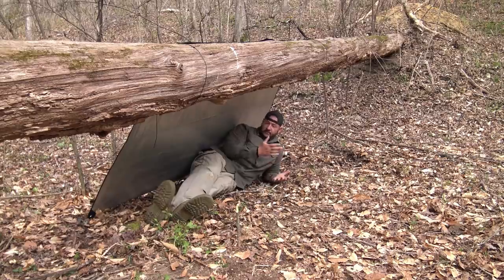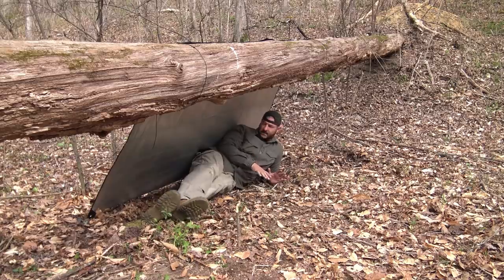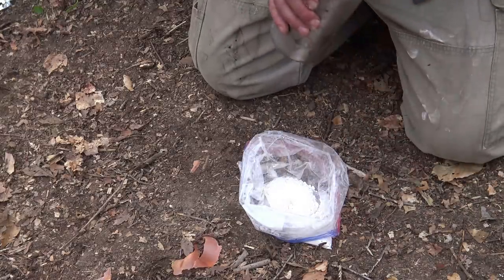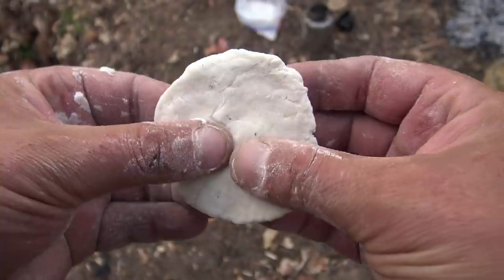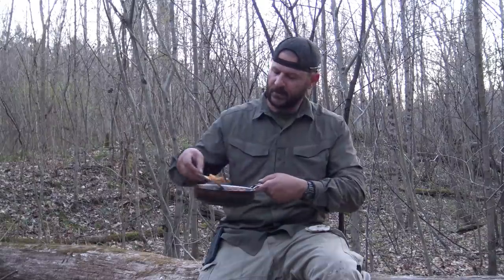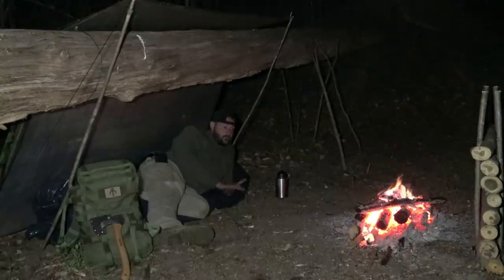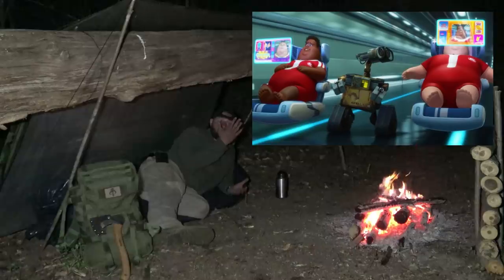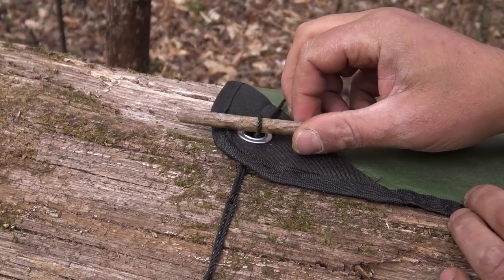Solo Overnight Under a Dead Tree With a Minimum Kit and Campfire Bacon Bean Chipotle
In this Video, We Use a Minimum Kit and a Dead Tree for Another Outstanding Solo Overnight Video.